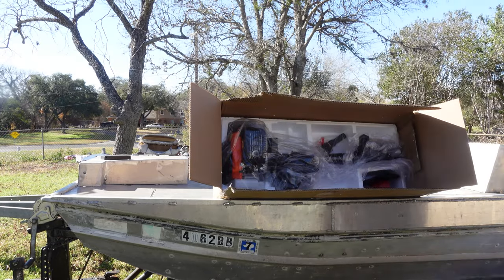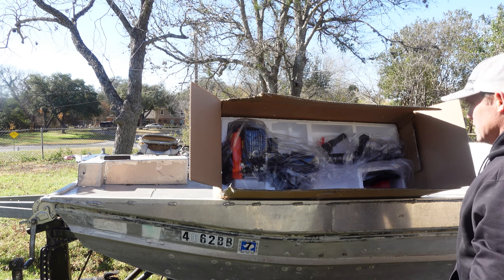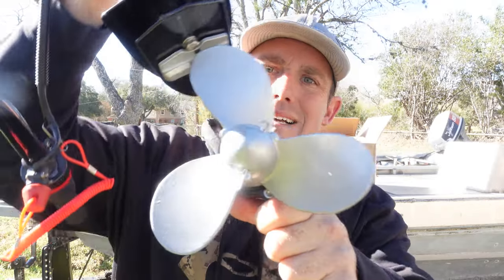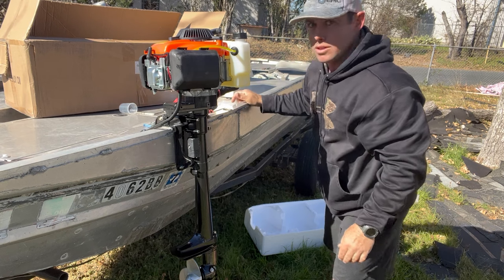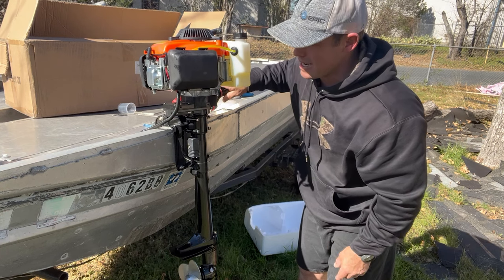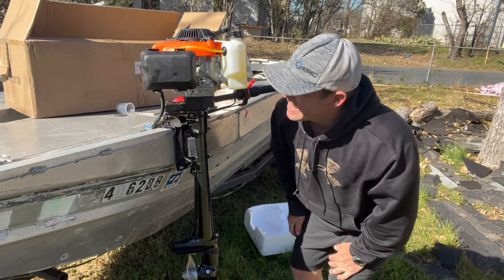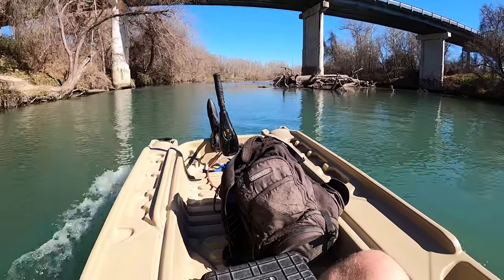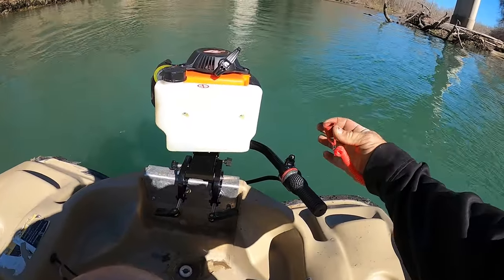I Bought a $300 Outboard Motor on Amazon! Will IT Work?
I Bought a $300 Outboard Boat Motor on Amazon! Will IT Work?
I got this amazing Outboard Motor on amazon and it definitely looks awesome! I might of found the best motor for throwing on the jon boat, pelican bass raider, and even the kayak. If I do a jon boat restoration this might be the perfect motor for putting around on to test the boat for leaks or how it does for the first time on the water. This could be the best upgrade if your looking for a lightweight outboard on a budget and cheap really speaks to me when it works really good.
Heressome MOTORS to Check OUT Below!

4hp 4stroke with Prop Guard

4hp 4stroke outboard

4hp Electric Outboard